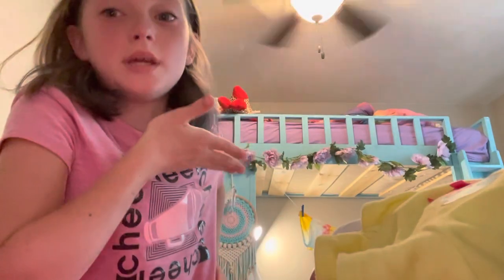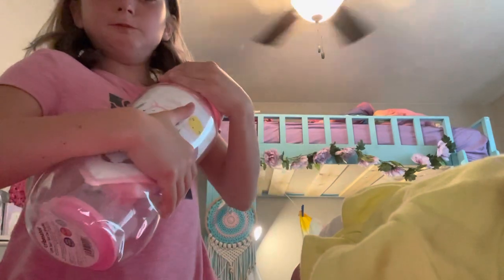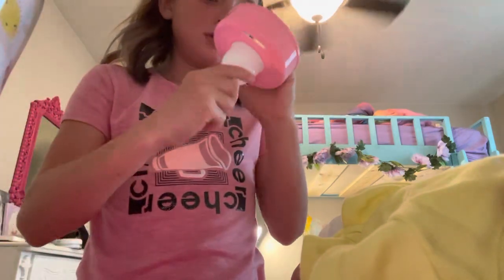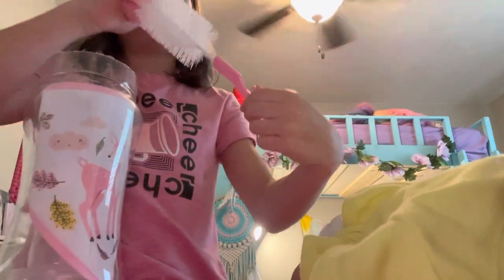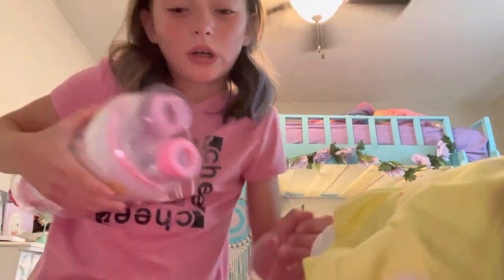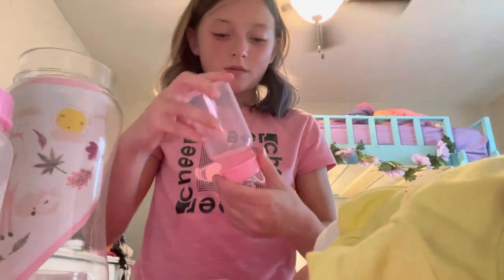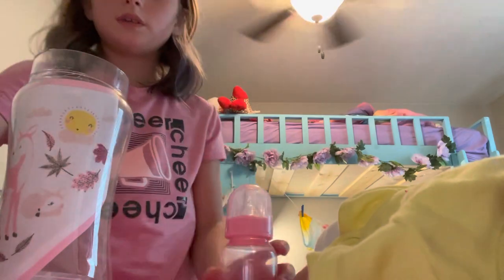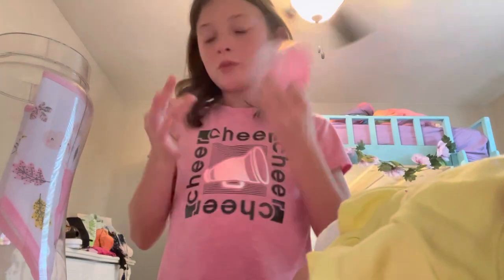Baby Bottle Piggy Bank Unboxing!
Just grabbed a piggy bank baby bottle and showing y’all all about it!